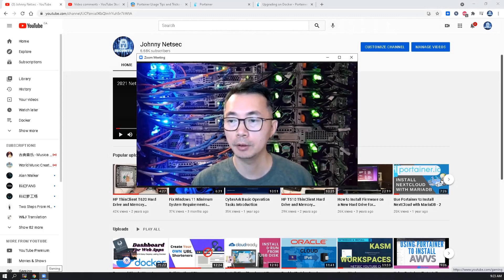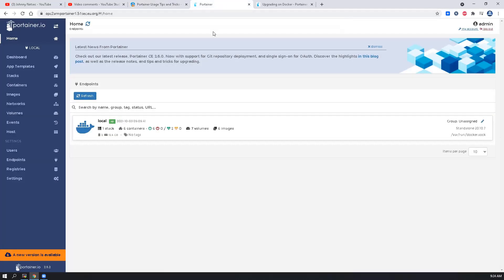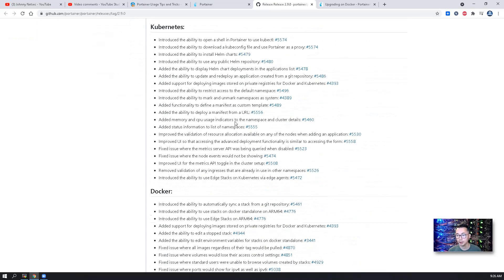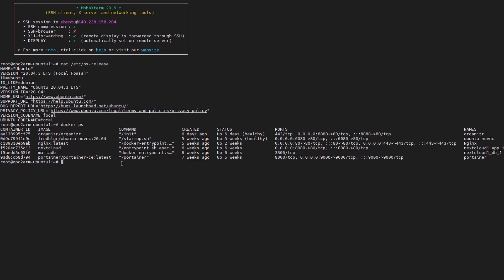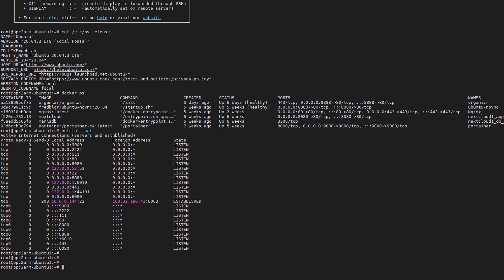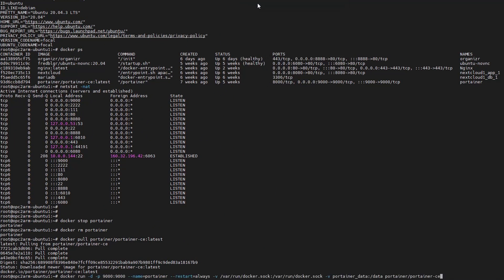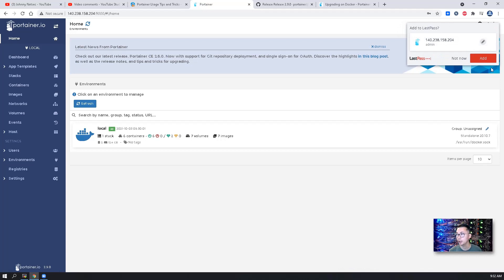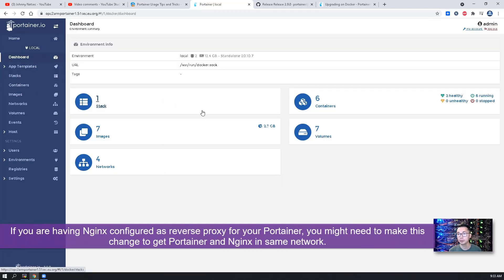Simple Easy Four Commands to Update Portainer to Latest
A quick video shows how to upgrade Portainer and how to fix a networking related issue.

Four commands to update your Portainer docker:
1. docker stop portainer
2. docker rm portainer
3. docker pull portainer/portainer-ce:latest
4. docker run -d -p 9000:9000 \
    --name=portainer --restart=always \
    -v /var/run/docker.sock:/var/run/docker.sock \
    -v portainer_data:/data \
    portainer/portainer-ce:latest